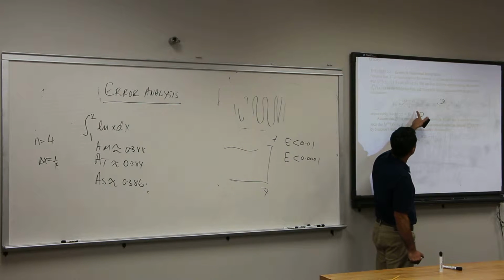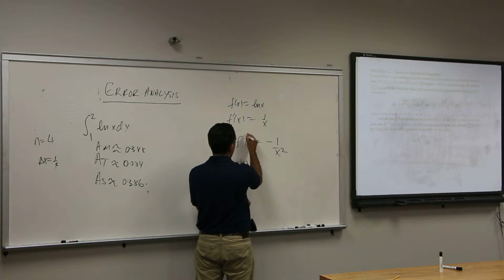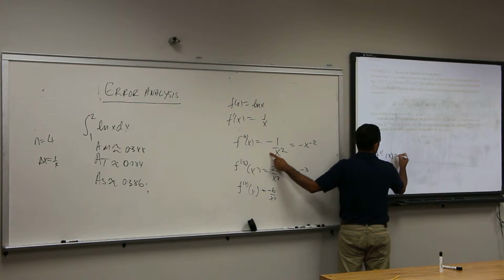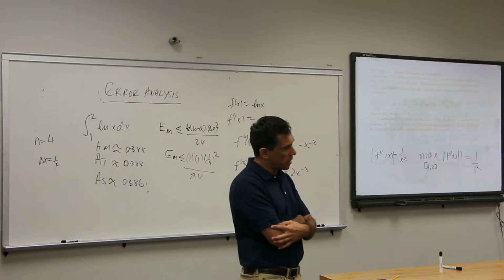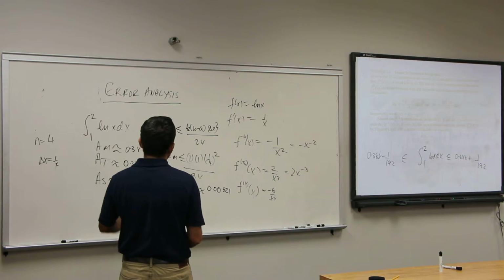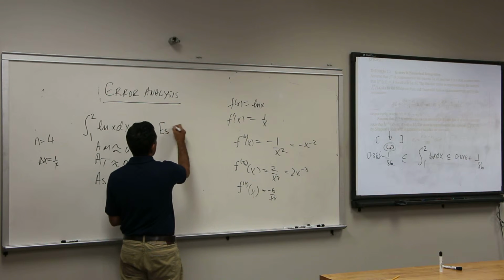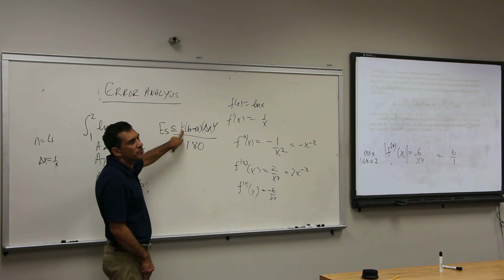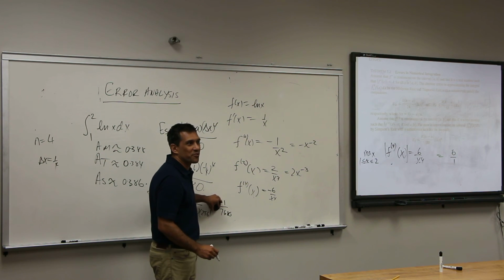Dr. J. Calculus II 9-2-14 3 of 9